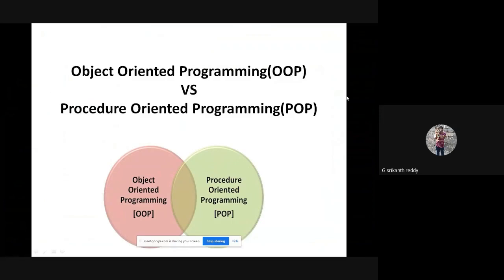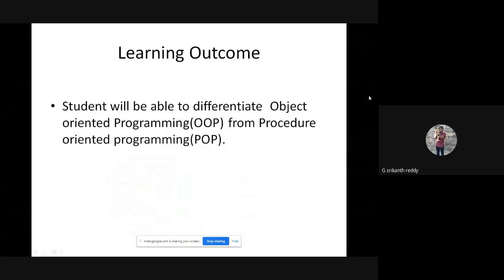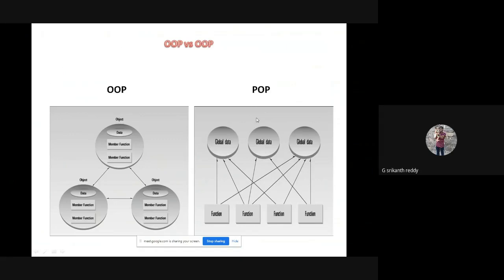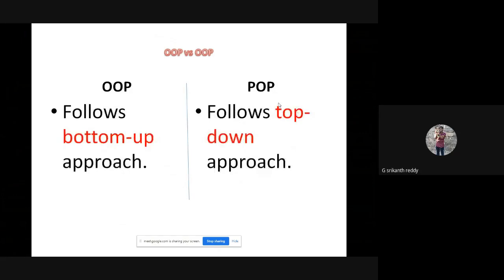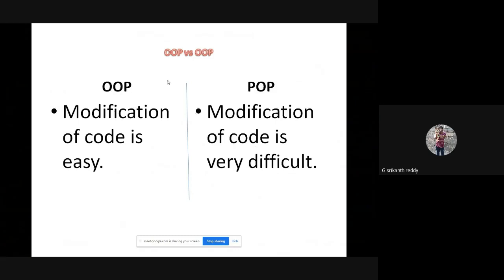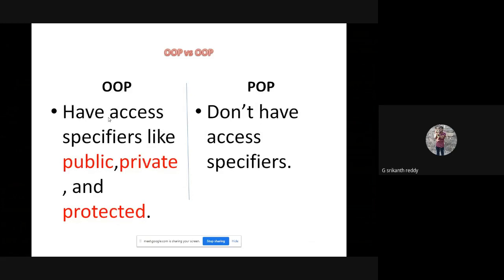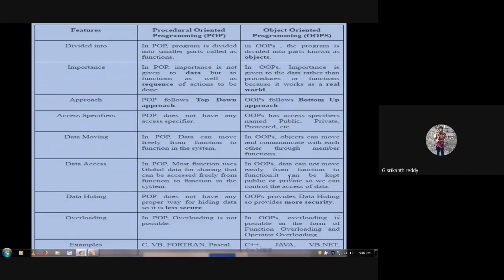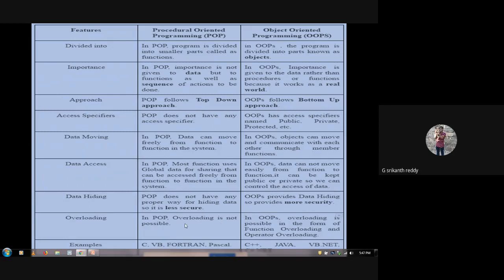OOP vs POP